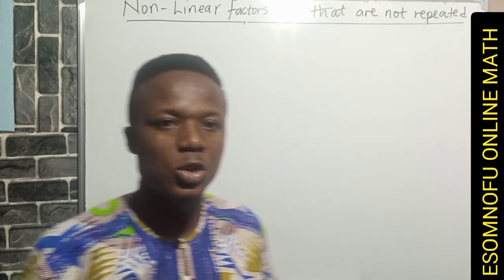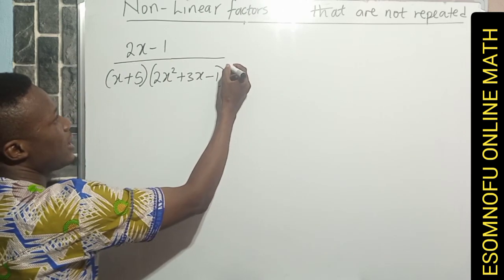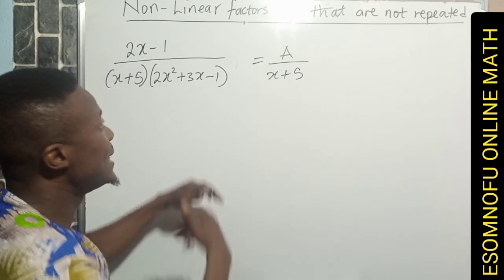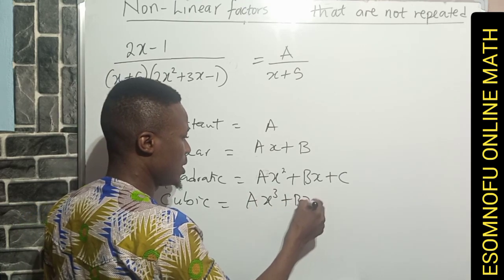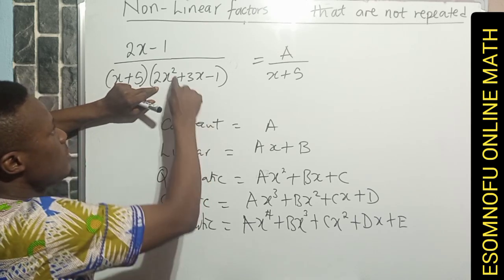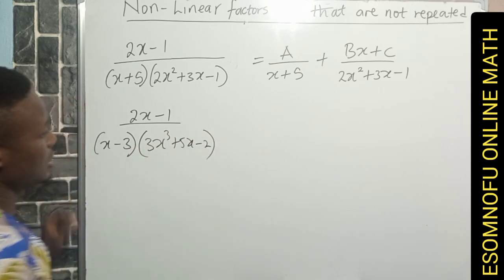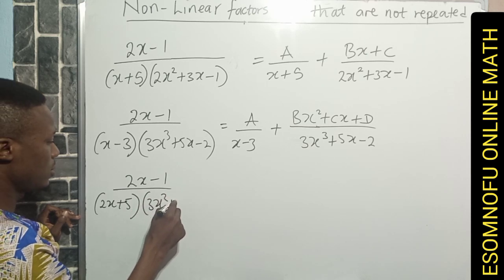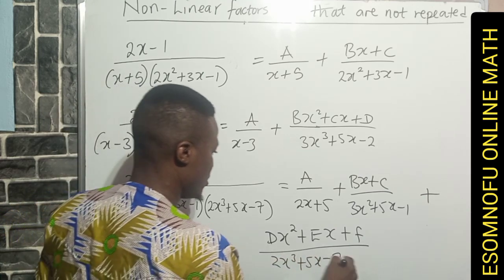PARTIAL FRACTIONS | NON-LINEAR, NON REPEATED DENOMINATOR